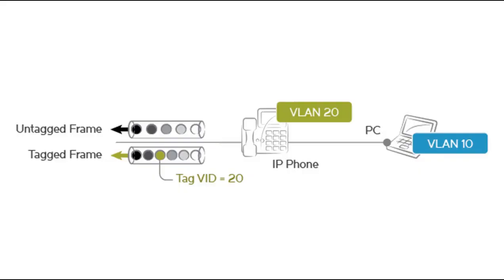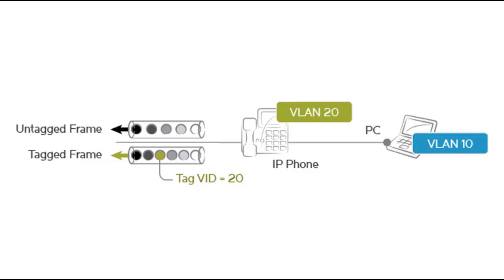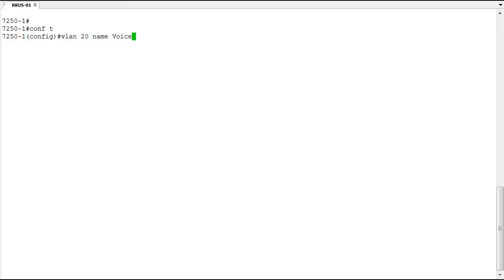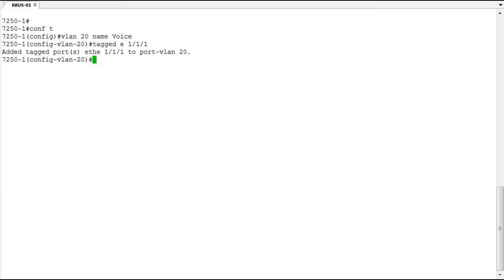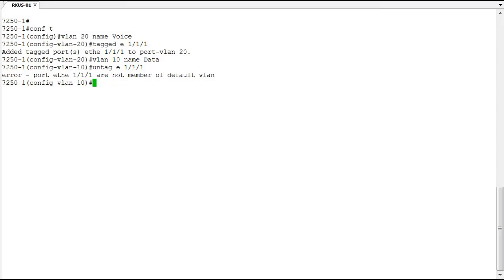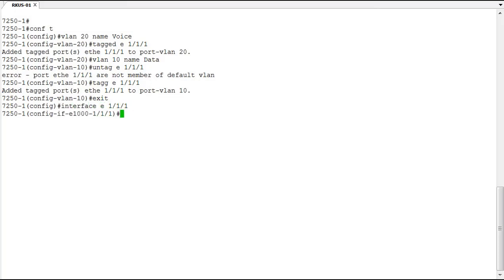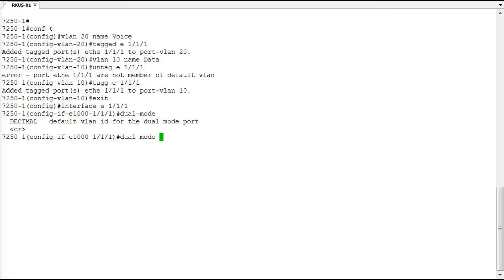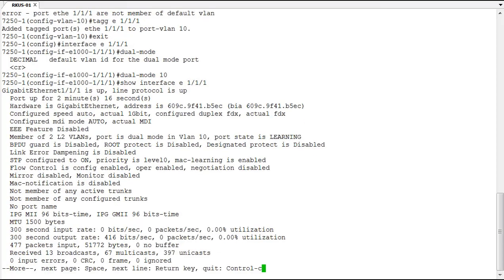Configuring Dual Mode on a Ruckus ICX